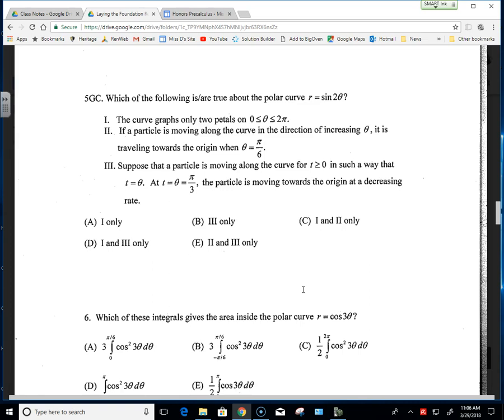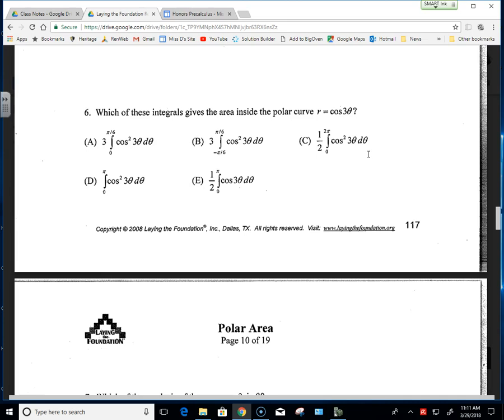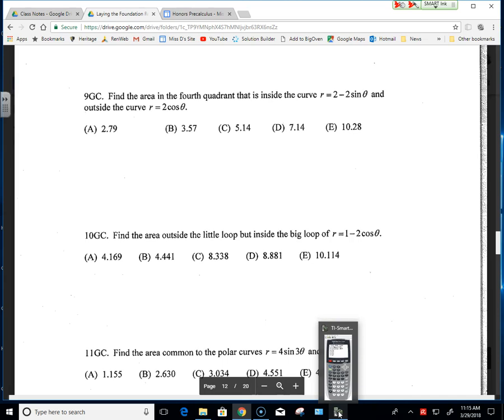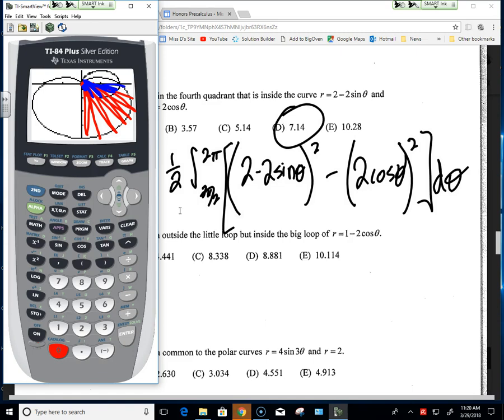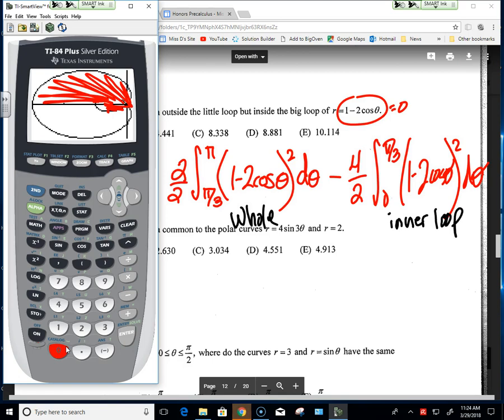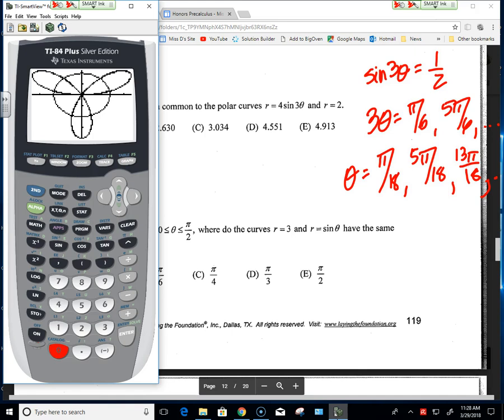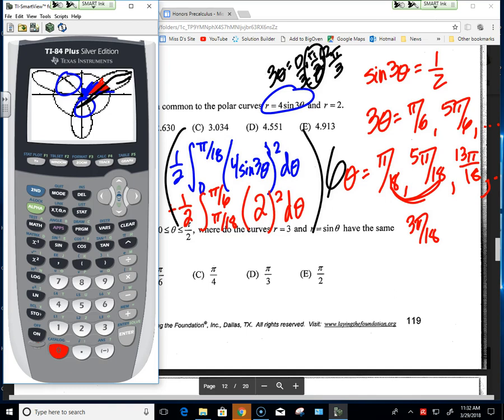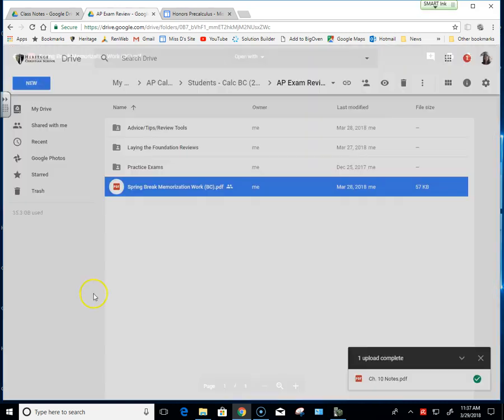CalcBC 03 29 18